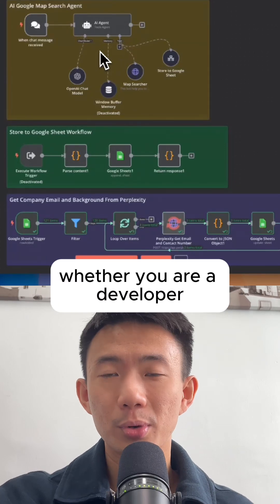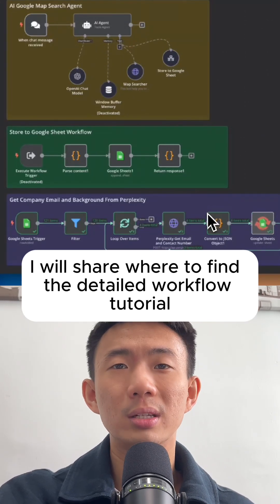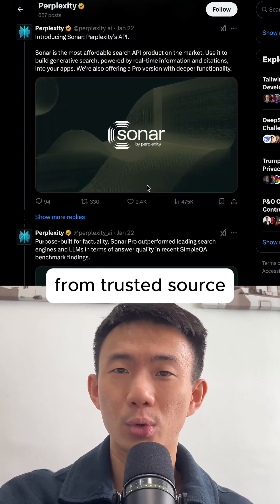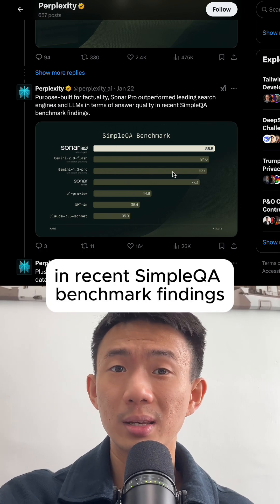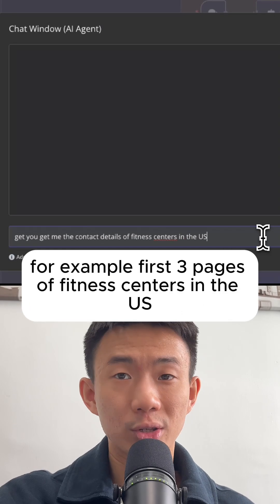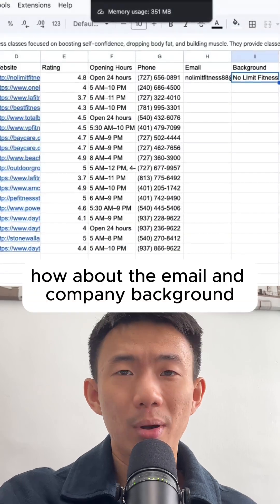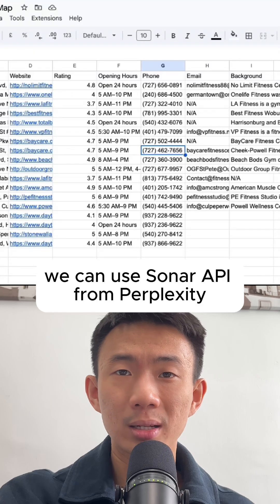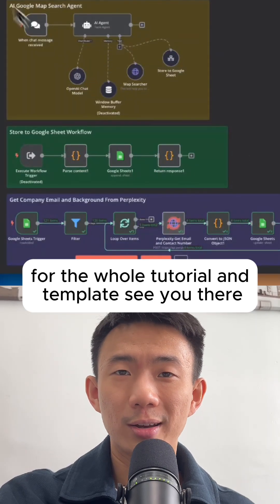Perplexity Sonar API + Google Maps + n8n: Lead Gen AI Agent 2.0 (No Code)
📌Get ALL n8n AI Agent Templates & Tech Support Here!

Learn how to use n8n to create an AI agent that automates lead generation using Google Maps and the Perplexity Sonar API! This no-code tutorial will guide you through building workflows to extract and organize business details efficiently.

Here’s what you’ll learn:
✅ Automating business data extraction with the Google Maps API.
✅ Retrieving details like name, address, website, rating, hours, email, and phone numbers.
✅ Storing structured lead data in Google Sheets for seamless management.
✅ Enhancing leads with company emails and background info using the Perplexity Sonar API.
✅ Creating a complete loop to automate lead organization and response handling.

By the end of this tutorial, you’ll have a fully automated system for generating high-quality leads from Google Maps effortlessly.